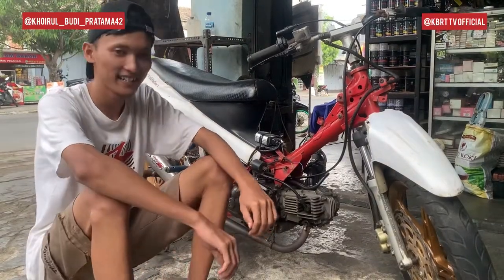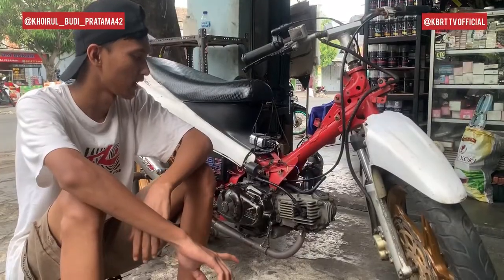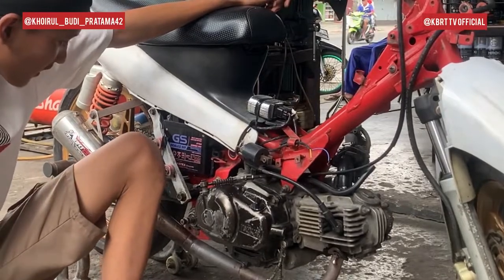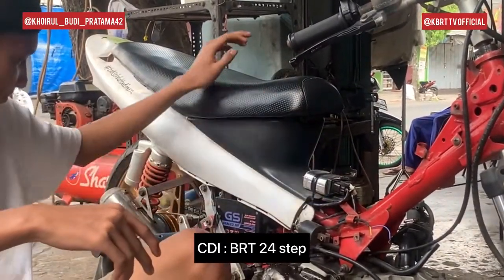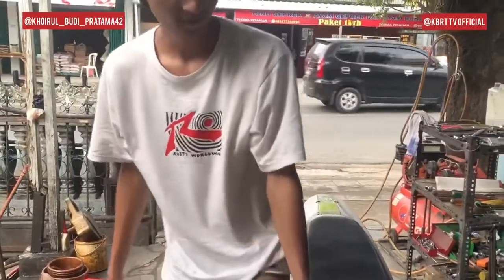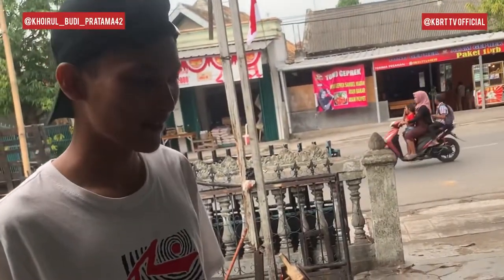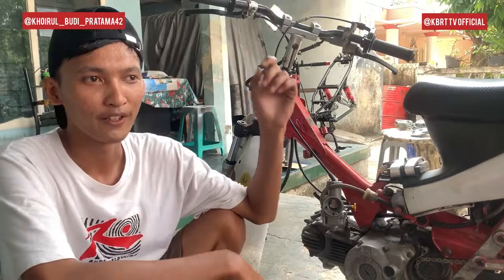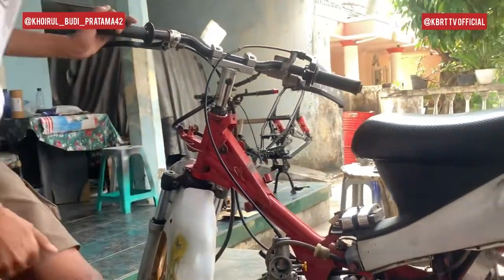Murmerceng !!! Tips Garap jupiter z dana pelajar tapi banter ?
Apa aja sih yang di sparepart yang di ganti ? yuk lansung aja di simak sampai akhir, jangan di skip biar ga ada yg kelewat.
terimakasi yang sudah klik video ini.

🎥Rahmat pinandes
🏍Arief ismanto
     Angkasa motor
     Khoirul budi pratama

Terimaksi 🙏🏻